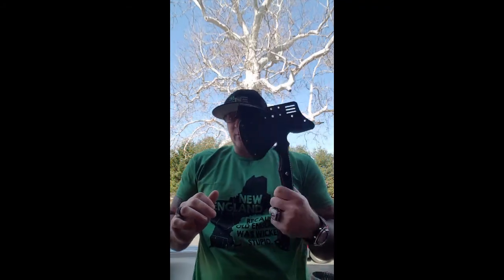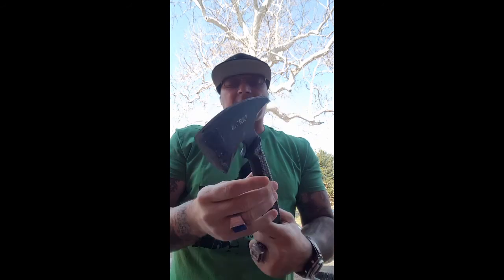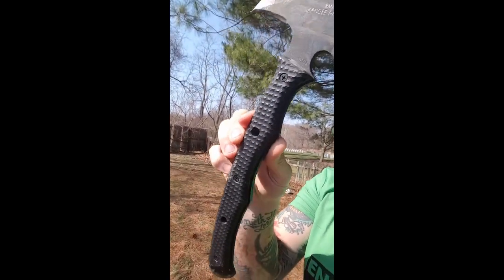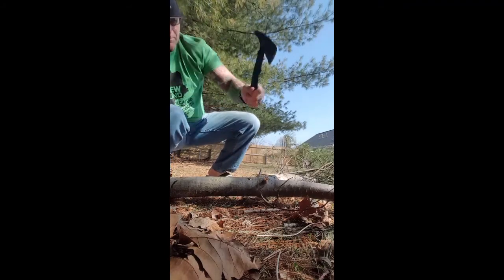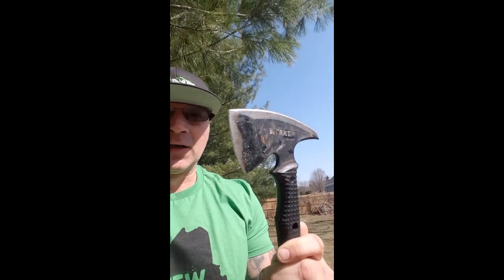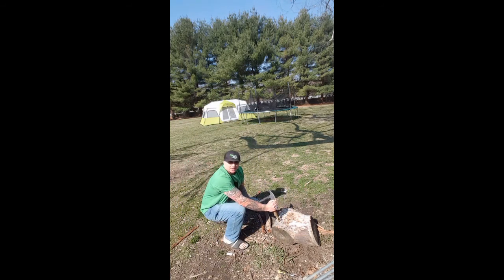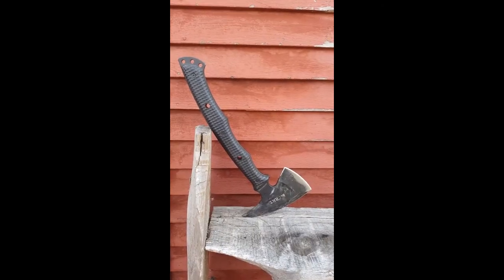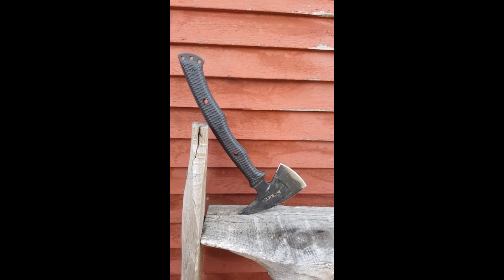CRKT Kangee T-Hawk review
Giving my 2 cents on the crkt kangee t-hawk.